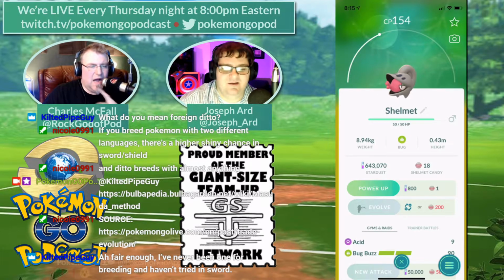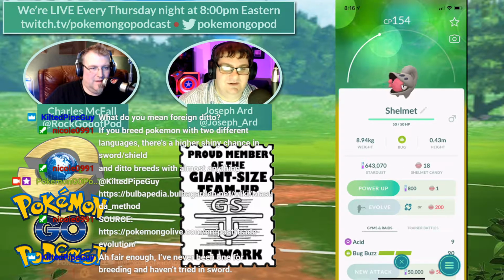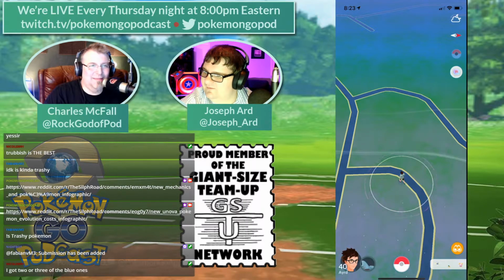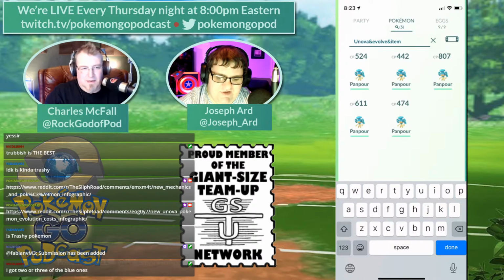Pokémon GO Podcast Ep 181 – “It’s a strong maybe!”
Welcome to Pokémon GO Podcast! Charles and Joe are back again for another fantastic episode. Piplup community day is coming up and as predicted the community day move will be Hydro Cannon. It’s fairly strong, so that’s ok. Next weekend Niantic is giving us a Latios/Latias raid weekend. Charles said it’s a strong maybe that he will participate, so he probably won’t. We got a ton of new Unova Pokémon including several new regionals. Best of luck catching them. All of that incredible content, and of course YOUR feedback and comments!

Thanks to our awesome Patrons we will keep producing and improving the Pokémon GO Podcast. With your help everyone “catch ‘em all,” and you can start by going and growing your community! We thank you all, for your support, and we hope you can help us serve you better as the show continues to grow and evolve.

Thanks to ALL of our awesome listeners, especially our Patrons.  Due to their generous Patronage, we will continue building this great community!